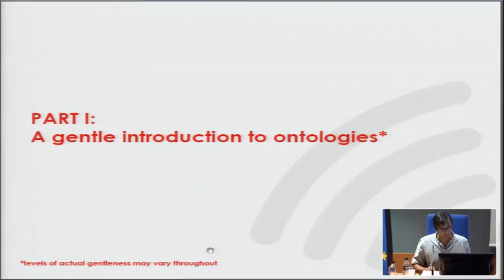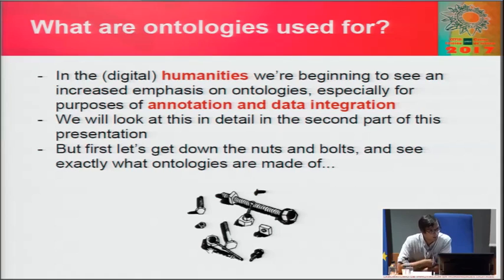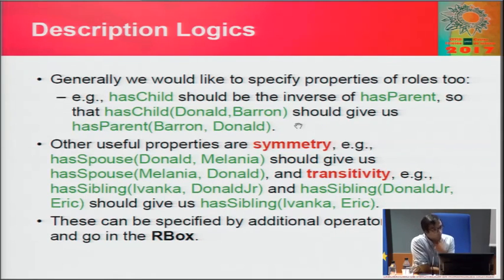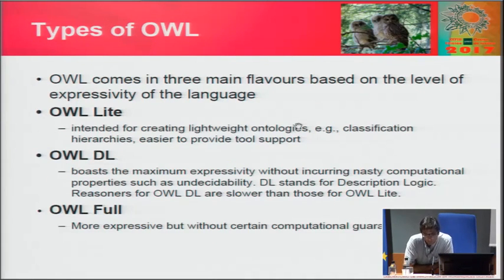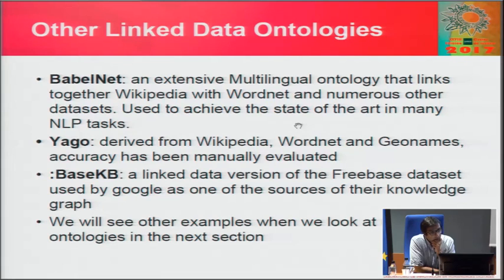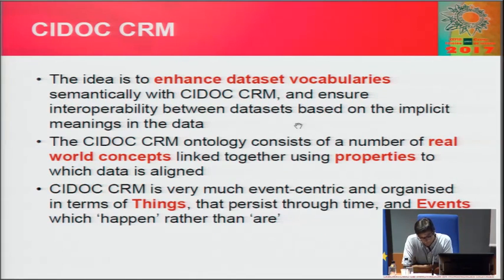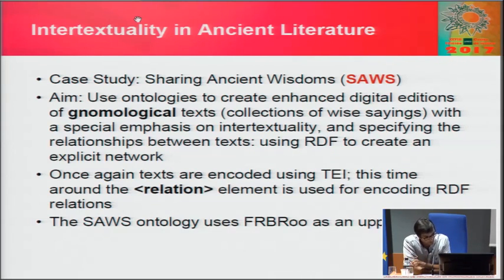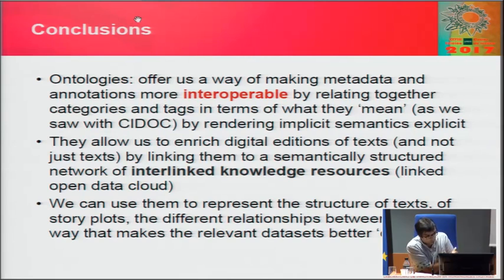Ontologies and the Digital Humanities: An Overview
Ponente:
Fahad Khan
Pisa, Istituto Zampolli, CNR